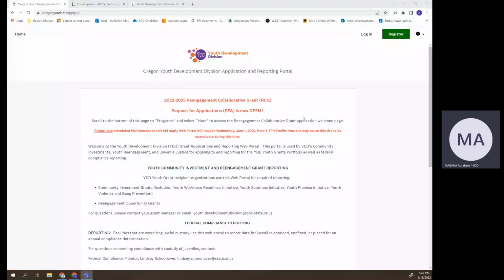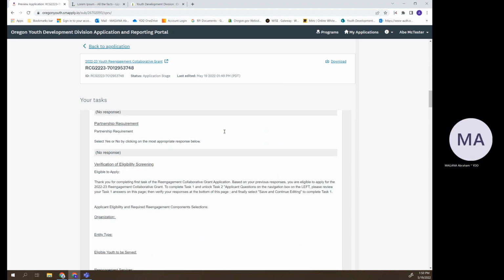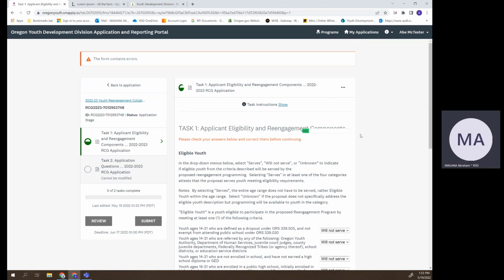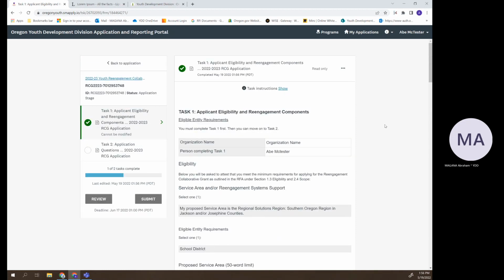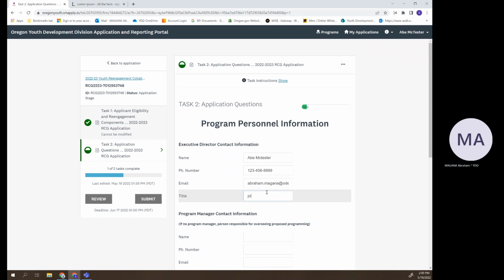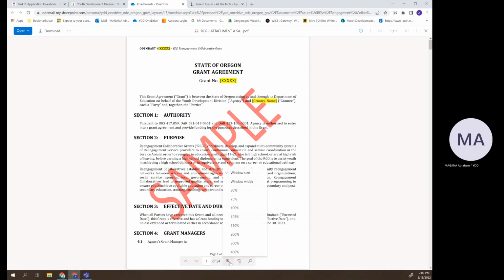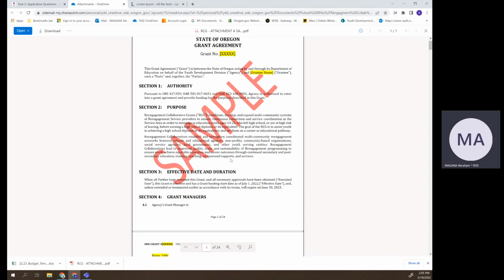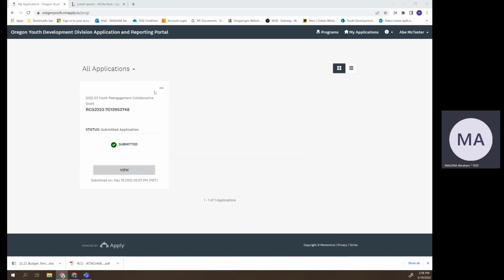SM Apply Grant Application Tutorial 5.19.2022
Video describing how to fill out and submit a Youth Development Division grant application in SM Apply.